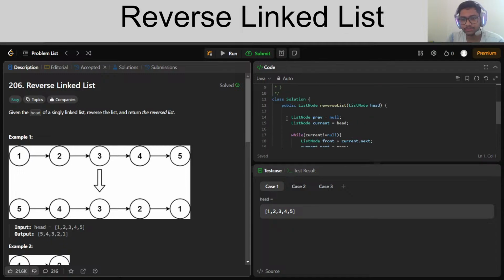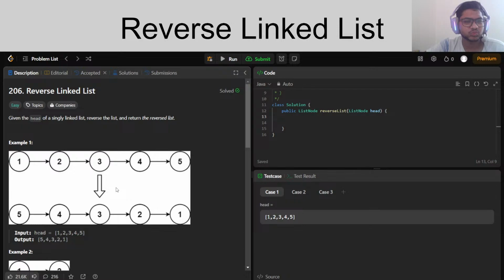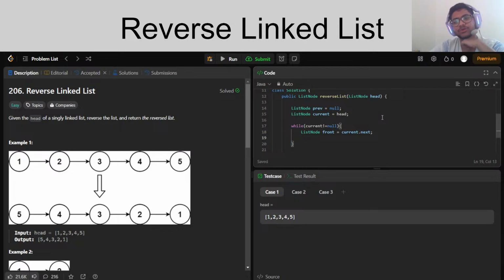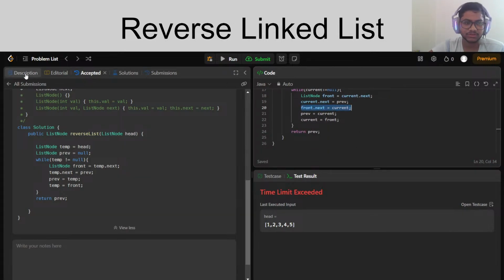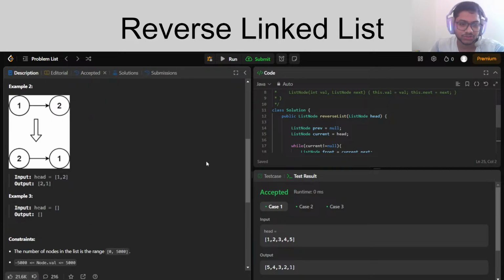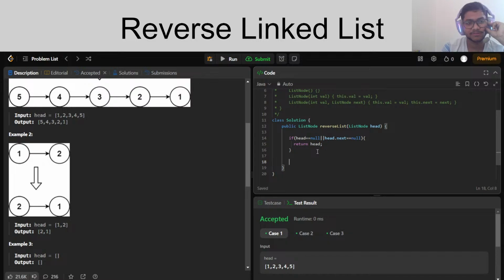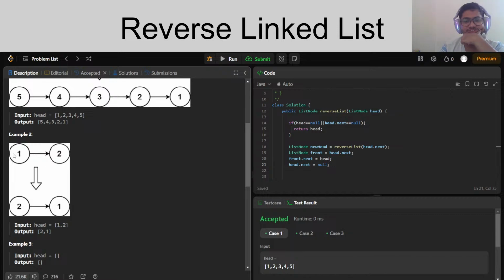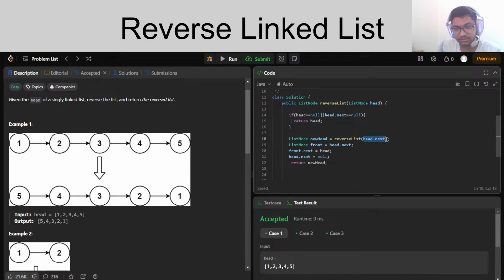Leets Leetcode || LinkedList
We will be solving these problems
1. Reverse Linked List
2. Middle of the Linked List
3. Check if the Linked List is a palindrome